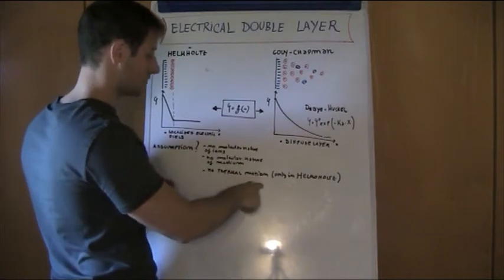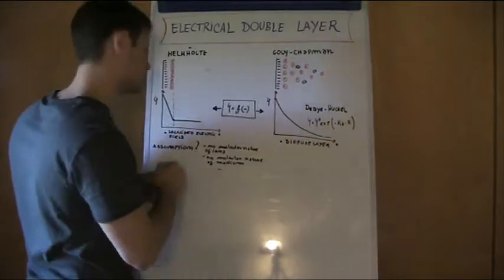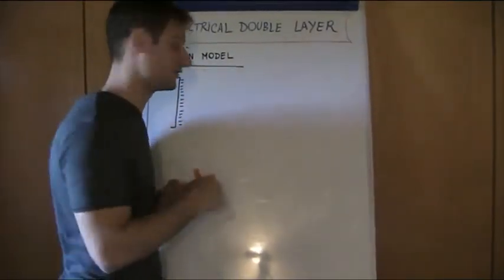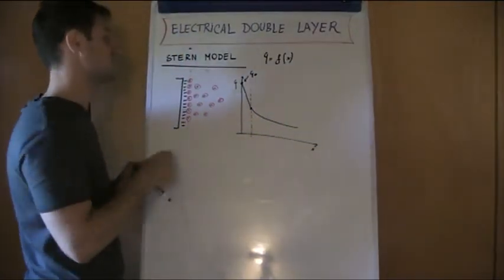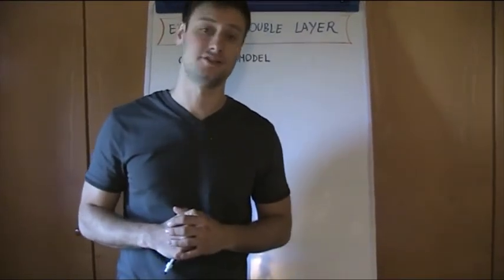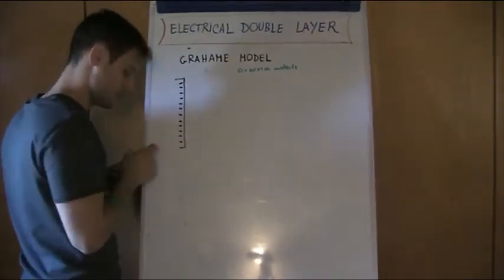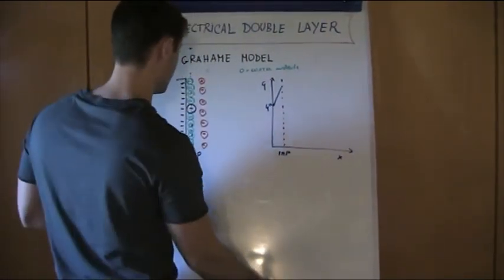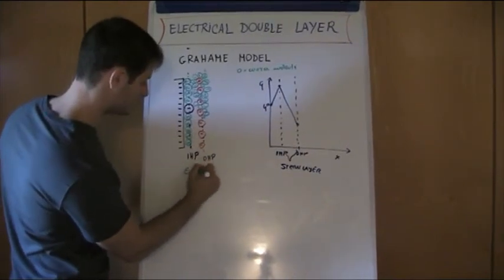ELECTROCHEMISTRY LESSON 6 - ELECTRICAL DOUBLE LAYER (PART 3)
Lesson six of this new series of videos on electrochemistry.
Topics covered in the video:
- Stern model;
- Grahame model.